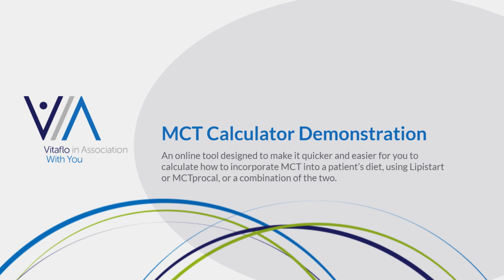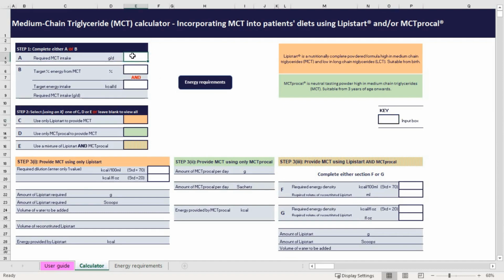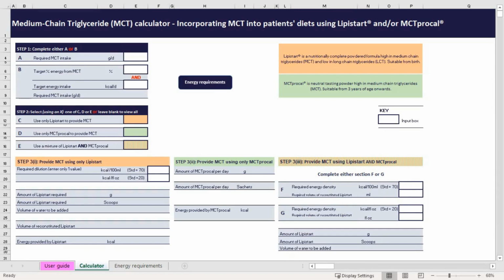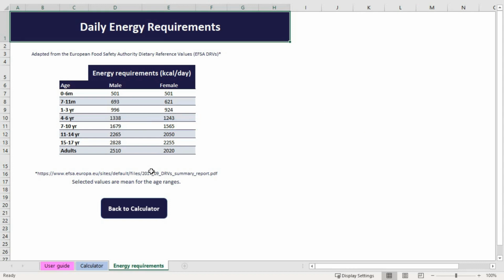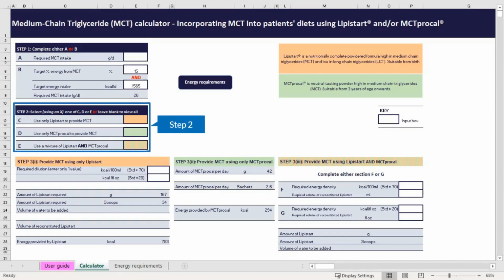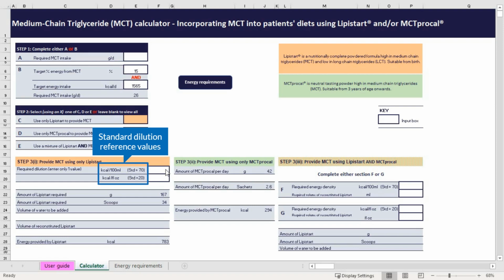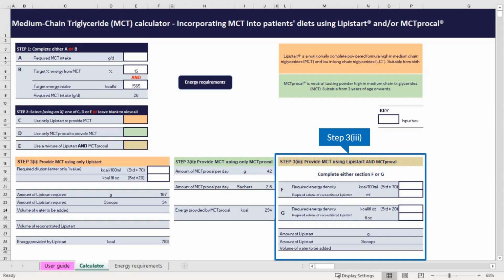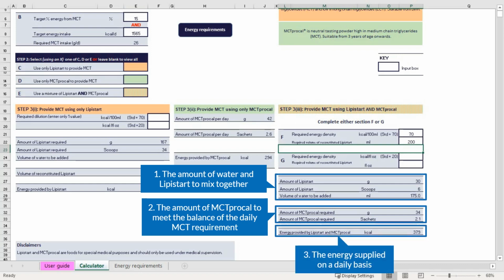MCT Calculator Demonstration Video